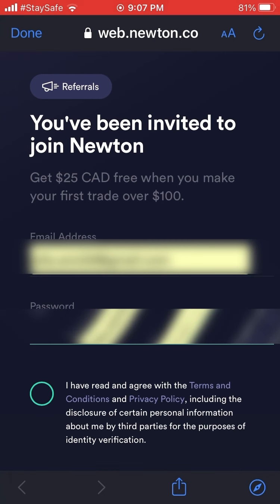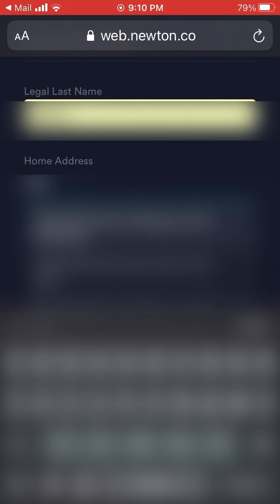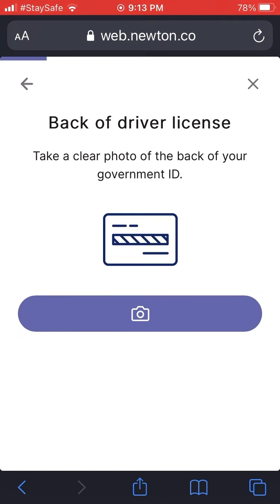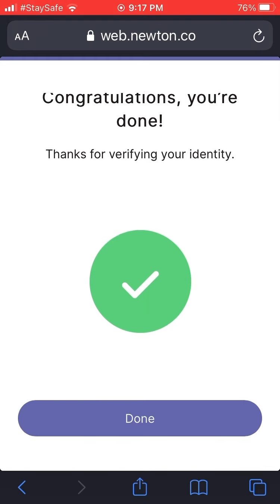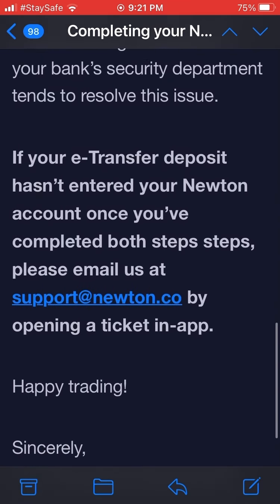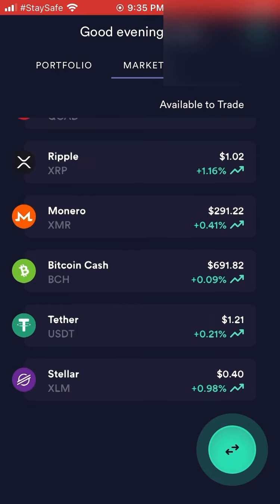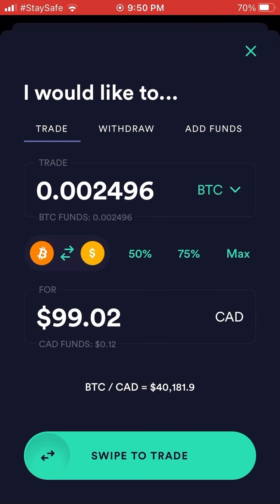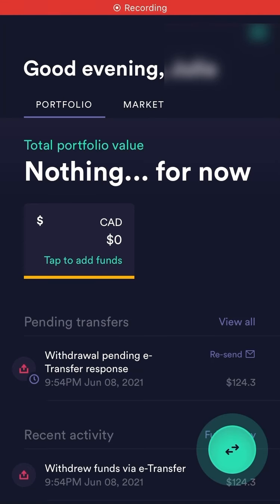How to Buy BITCOIN in CANADA (FOR BEGINNERS) - Simple Step by Step Guide for Canadians (BTC)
This video explains in detail how to buy and sell Bitcoin in Canada for Canadians (BTC).

MY INVESTING STORY:
I come from an engineering background, but began investing in 2009.  It's been a journey of learning since then but have been able to return over 25% per year CAGR (compound annual growth rate) with my investments.  I hope to continue to meet or exceed this return over the next 10 years.
My goal for this channel is to help others who are interested in personal finance and investing learn and grow.